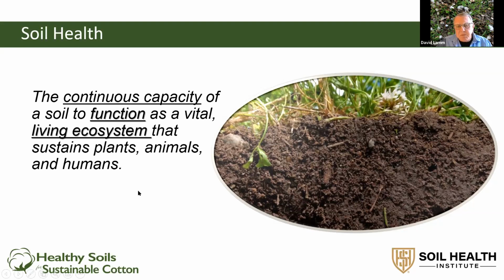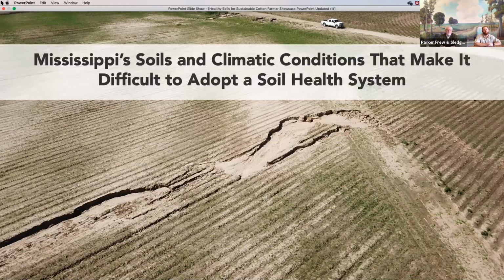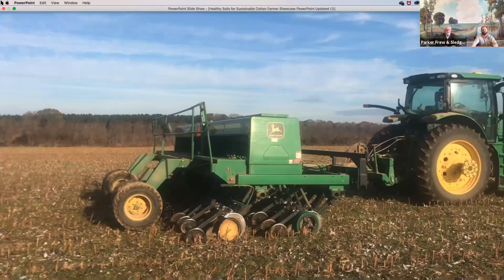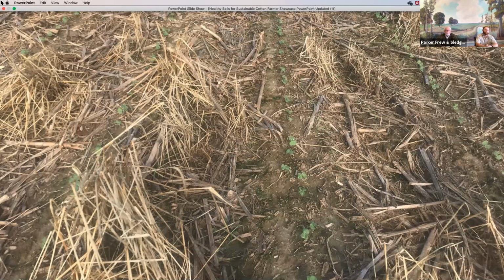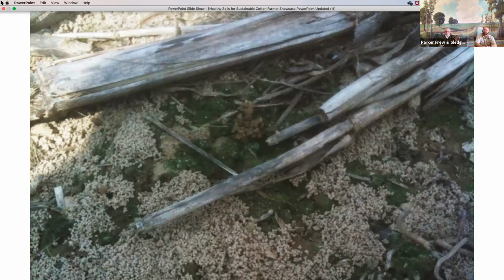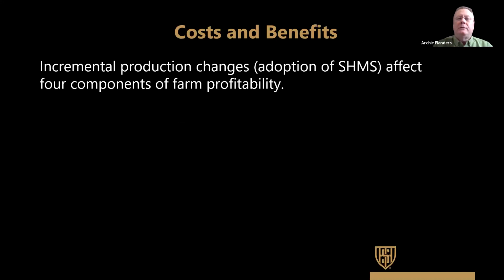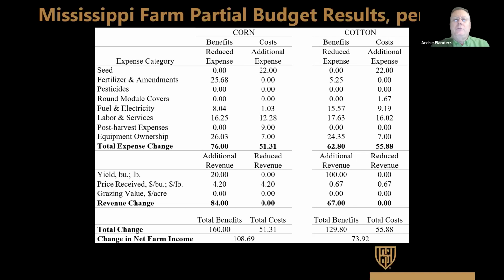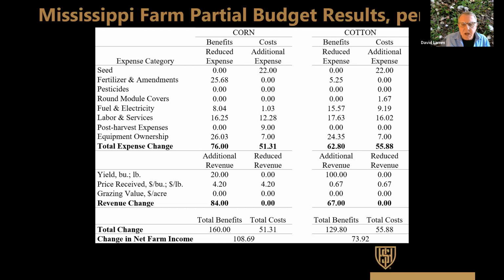Soil Health Challenges in the Delta: What Works and What Doesn’t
The Delta, with its fine-grained, dark soils and sometimes significant pressures from tough weeds, such as Palmer amaranth, or extreme weather, such as a slow-moving hurricane, demands special skills from its cotton growers. Soil health challenges in the region include poor internal soil drainage and excessive runoff. In this video, Sledge Taylor, a cotton farmer from Commo, MS, discusses how he is using no-till and multispecies cover crops on his 4500-acre farm with a goal of capturing more rainfall in order to provide crops with water at crucial times of the year. The discussion includes his no-till planter set up, selecting, planting, and terminating cover crops along with soil health benefits he has observed.